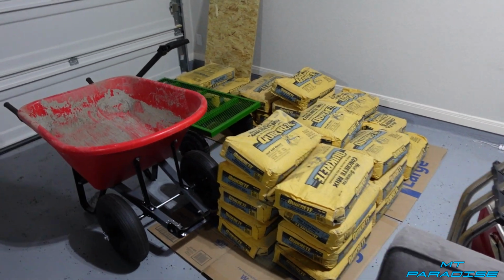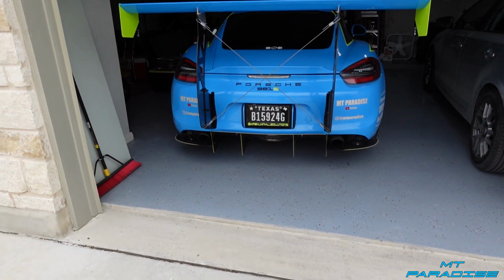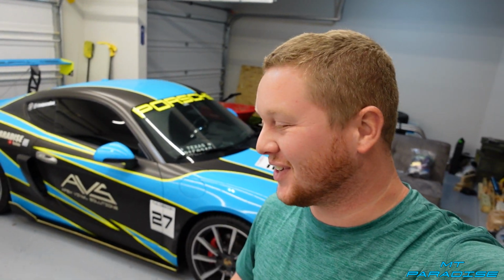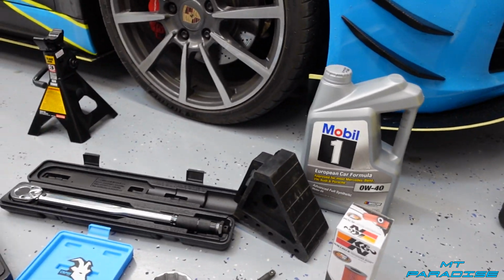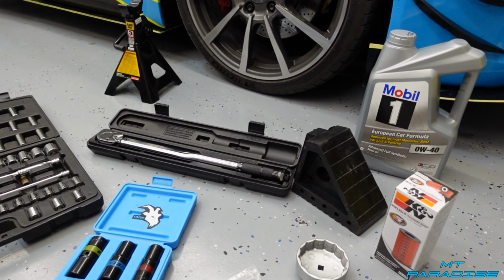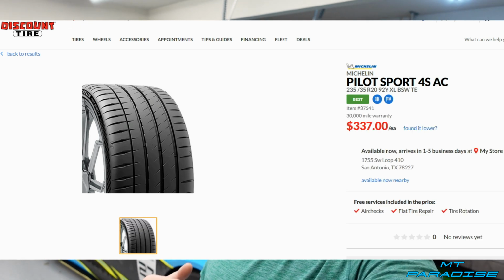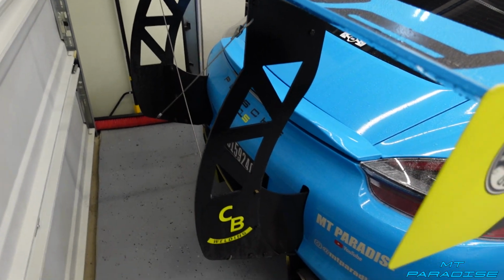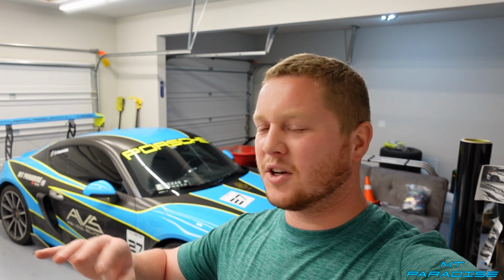What To Know Before Buying a Porsche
This is just a little idea of what it’s really like owning a crazy modified Porsche from other people’s reactions to the cost of upgrades and maintenance. If you have any questions or comments, put them in the comments.

• For the Camera I use, it’s a Sony ZV-1
• Rode Video Micro is the mic I use on my camera
• The video editing software I use is Movavi with its 1 time payment and no subscriptions

*Maintenance supplies and tools*

• Mobil 1 0W-40
• Oil drain collection pan/container
• Oil filter housing removal tool
• Porsche crush washers x5 and drain plug
• K&N Porsche oil filter
• Car tire chocks
• Torque wrench with case
• Lug socket set with case
• Wrench and socket set
• Wrench extensions
• Torques screwdriver set with case

*Porsche Cayman modifications*

• Carbon fiber intake scoops
• Fabspeed exhaust (what I had before I modified it myself)
• Splitter rods